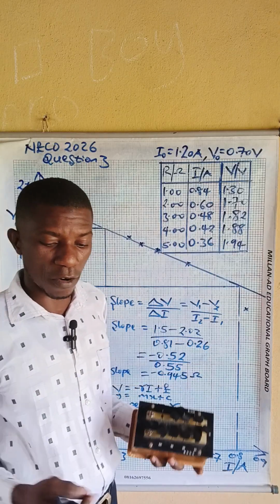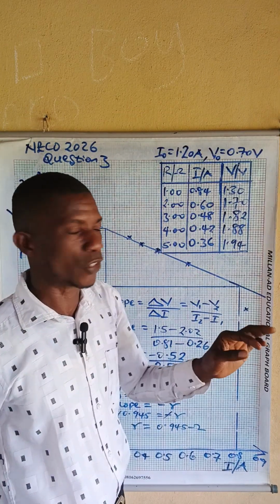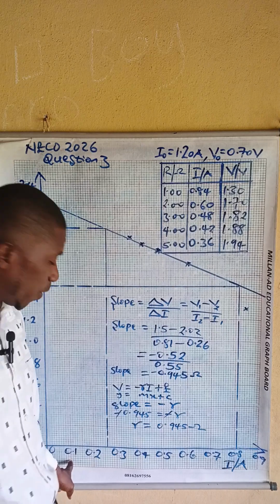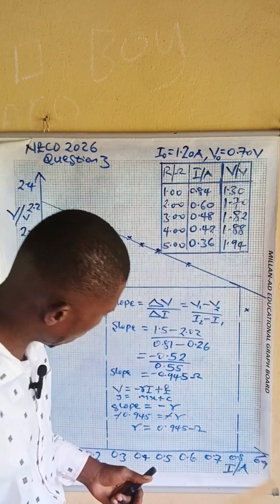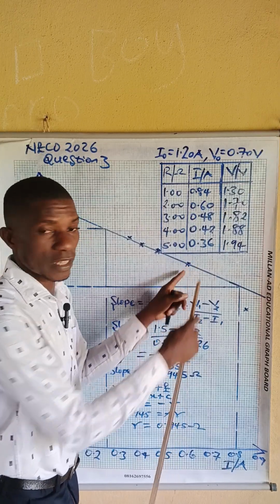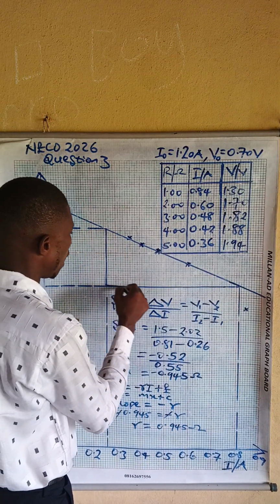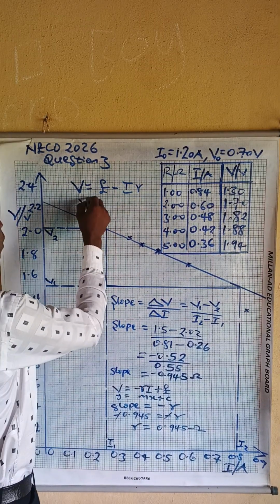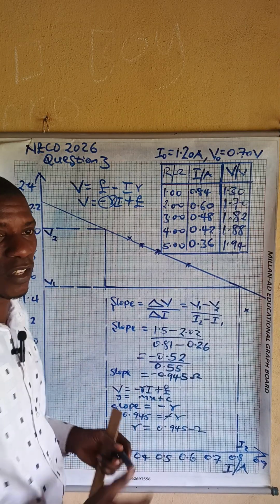Electricity (NECO 2026)